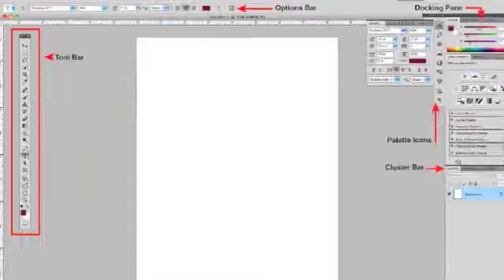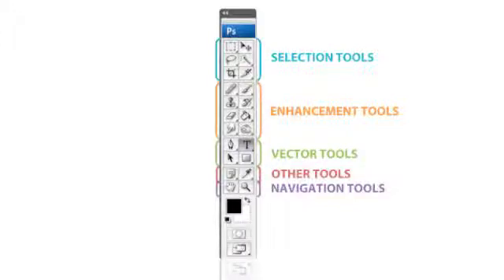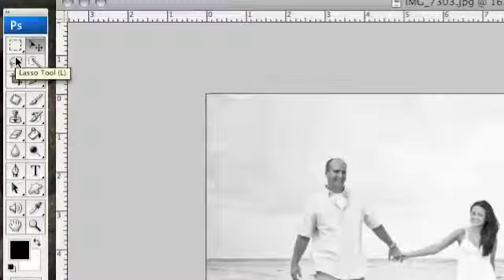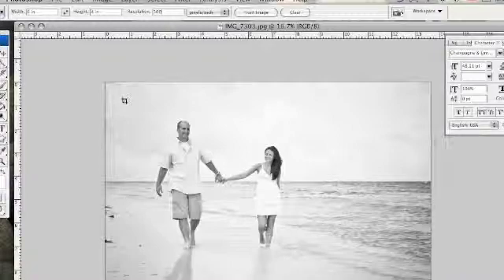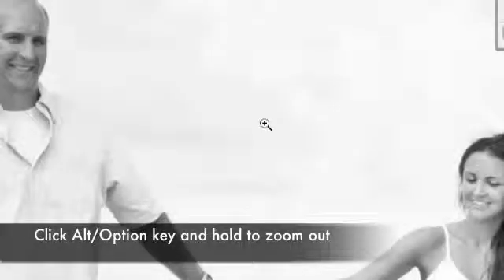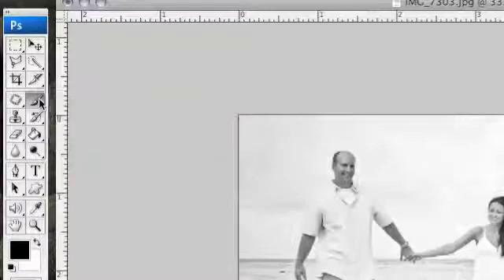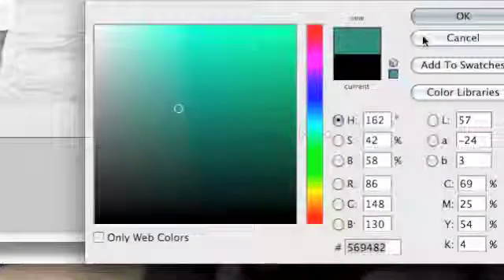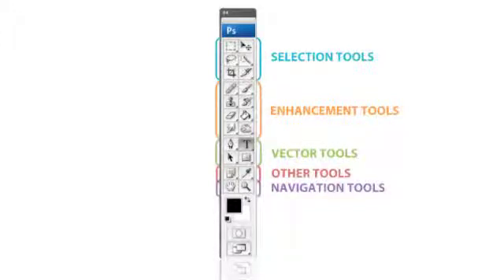Toolbar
This brief tutorial will give a very basic overview of Photoshop's tool bar. The toolbar is where all of the selection, enhancement, vector, and navigation tools are stored.